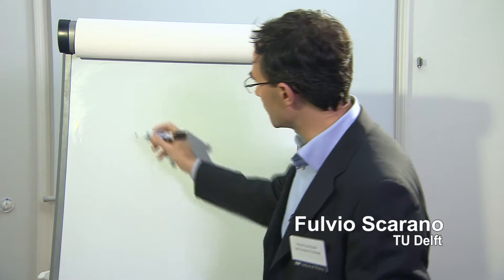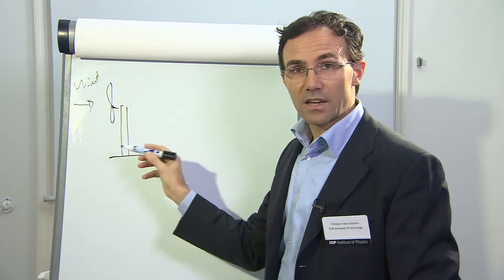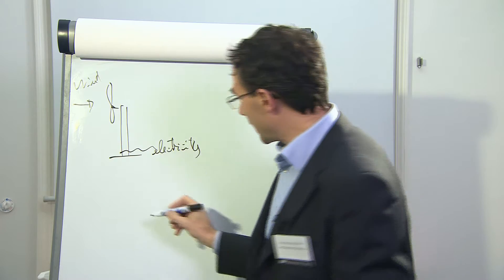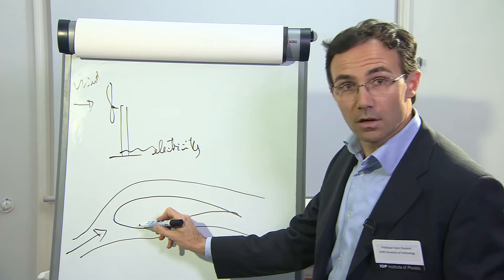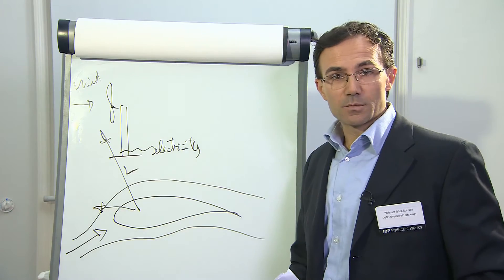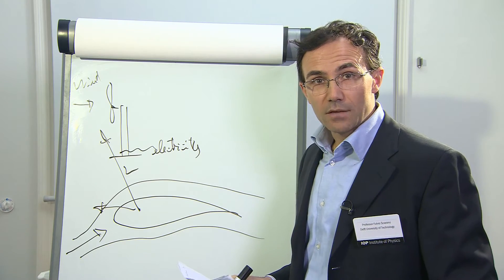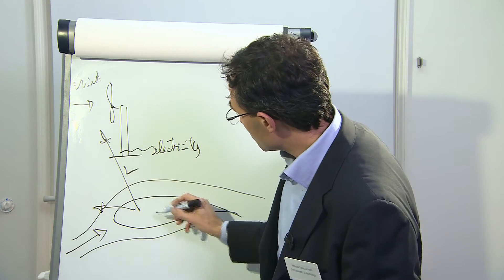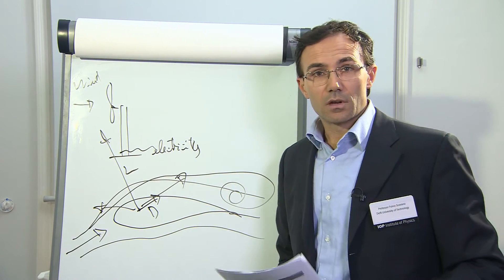What aerodynamic considerations go into designing a wind turbine?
In less than 100 seconds, Fulvio Scarano gives a whirlwind tour of the physics of wind turbines. Visit physicsworld.com for more videos, webinars and podcasts.